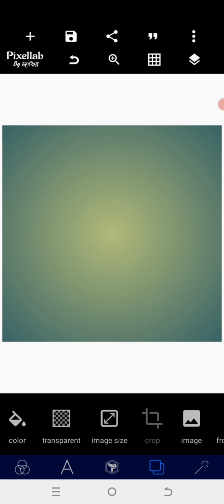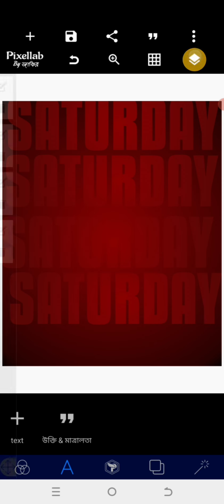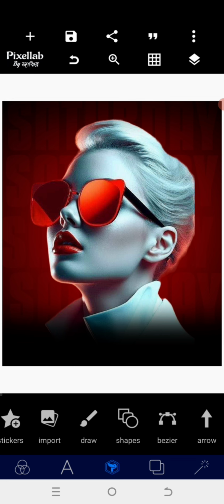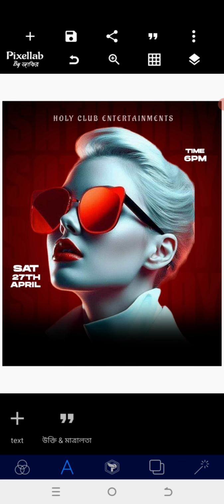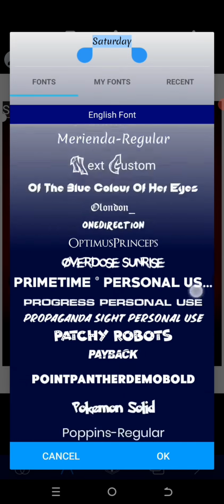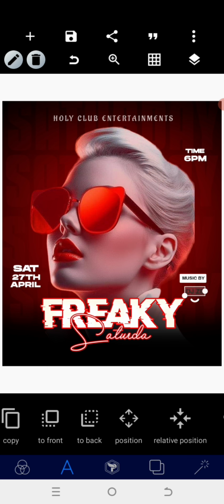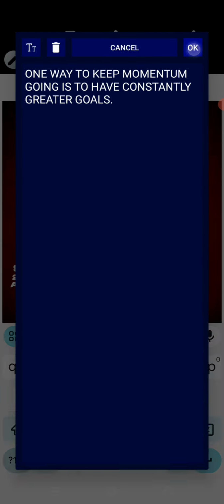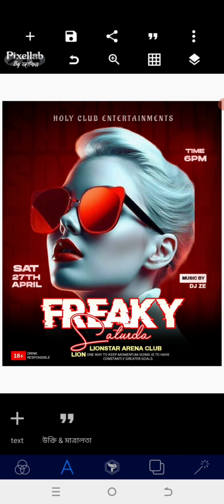How to Design a Club Party Poster or Flyer|| PixelLab Tutorial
In today's video we will see how we can use an Android  application to make a weekend party flyer design in Pixellab using our android phone | Pixellab Tutorial | Photoshop cc tutorial | photopea tutorial

IMPORTANT LINKS

Applications needed:

1) Pixellab

Kinemaster Mod

👉 CONNECT